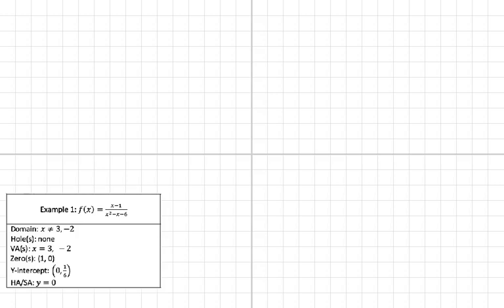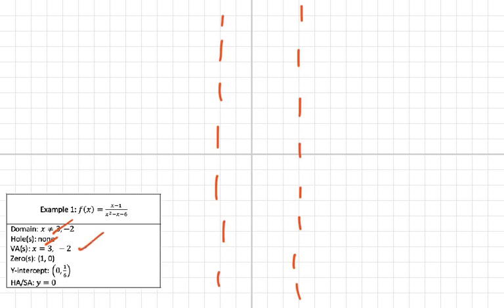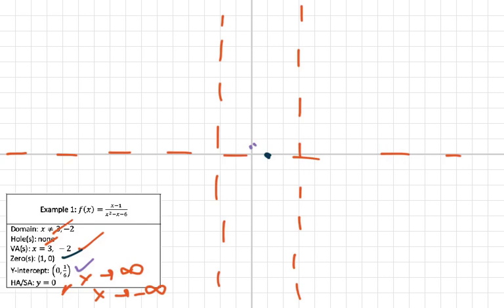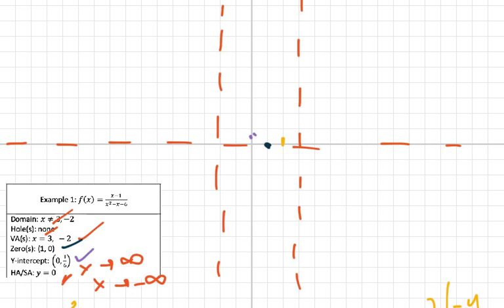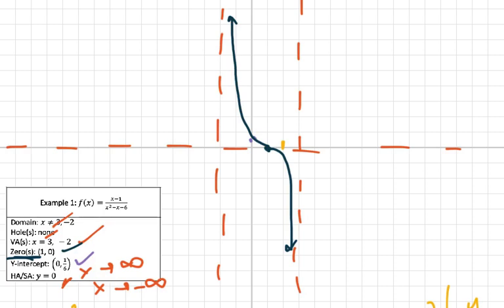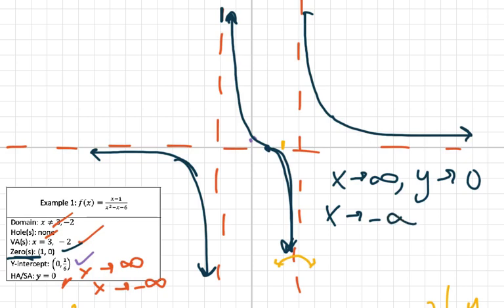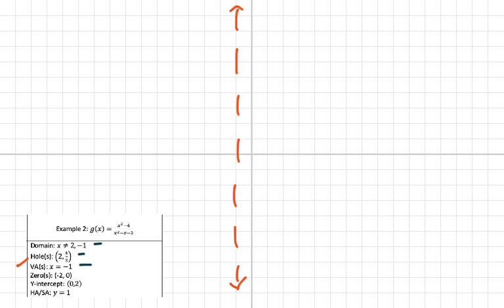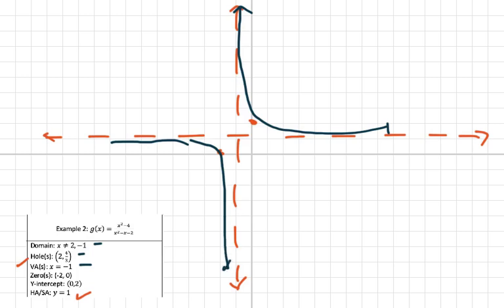Graphing rational functions